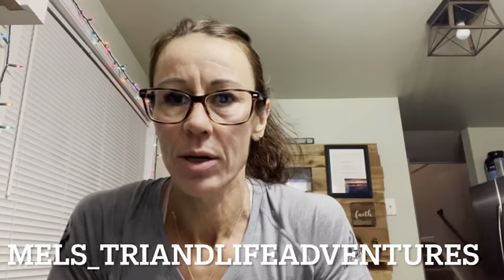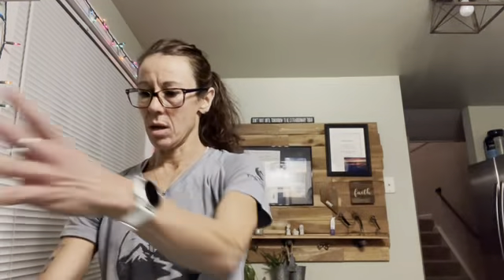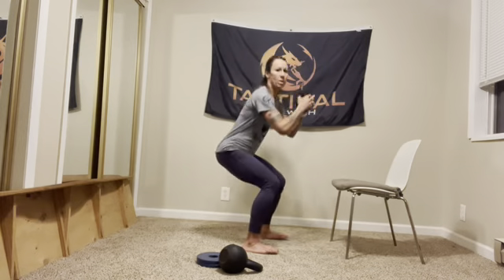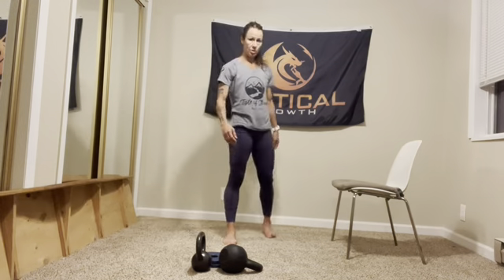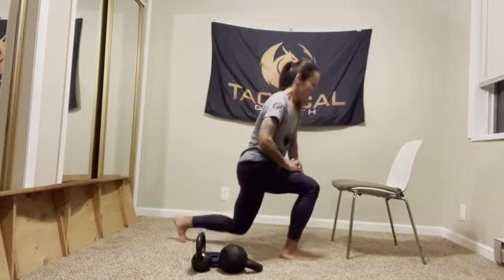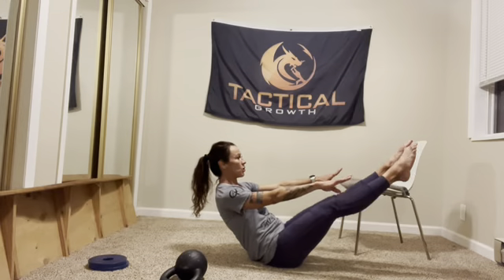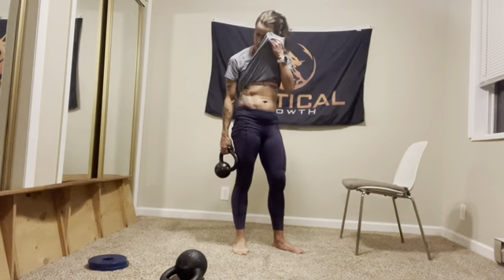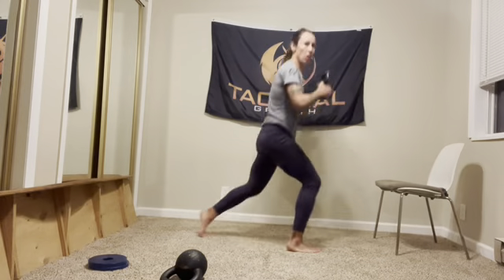Strong Legs!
Green Smoothie making + a leg workout video (+some core)!